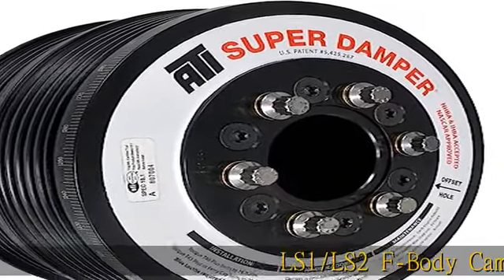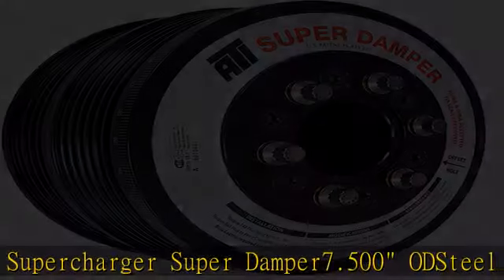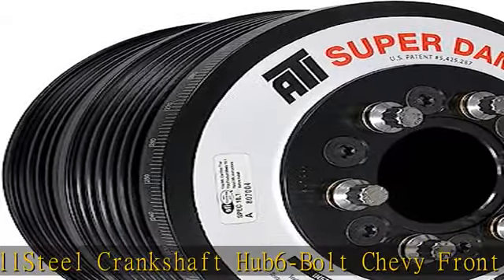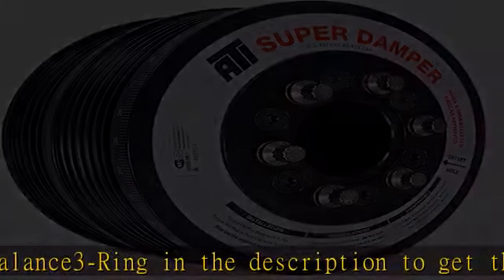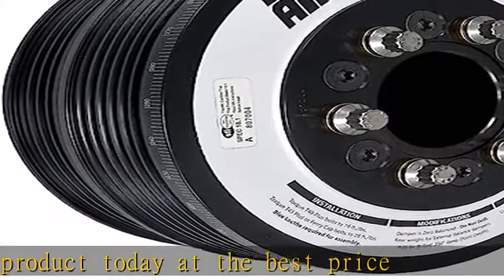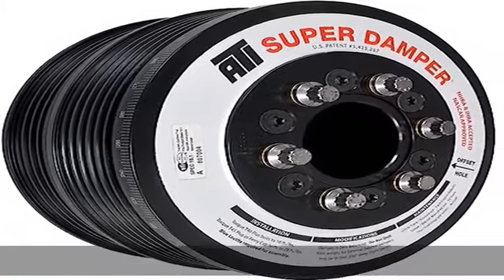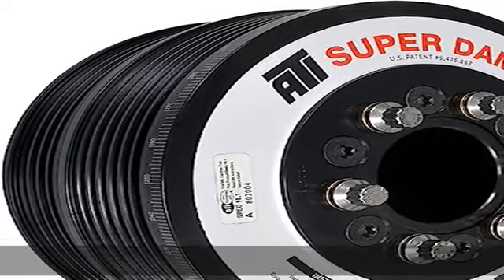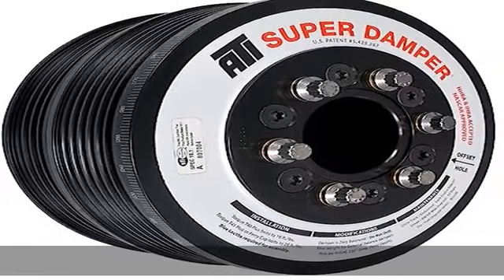ATI 918853 LS1/LS2 F-Body Camaro Supercharger Super Damper